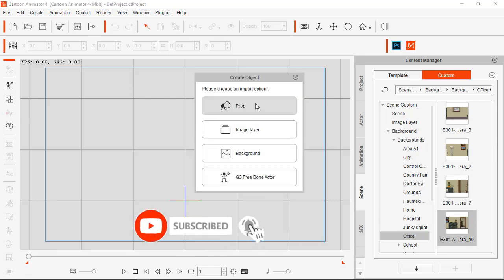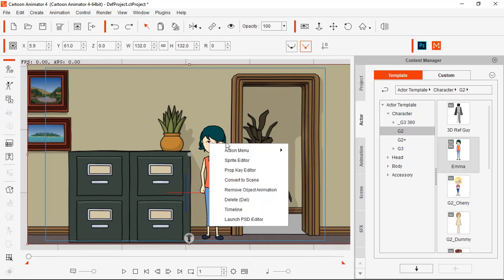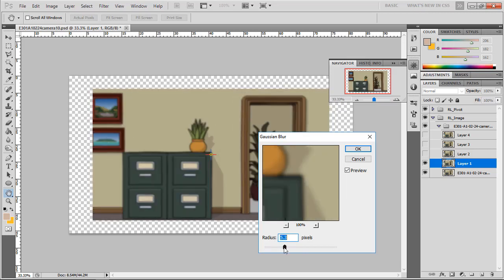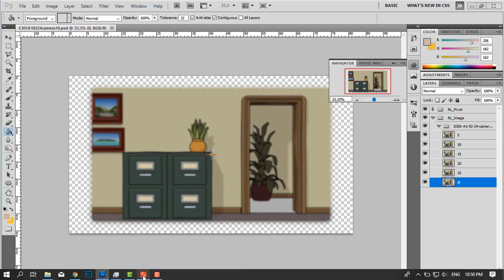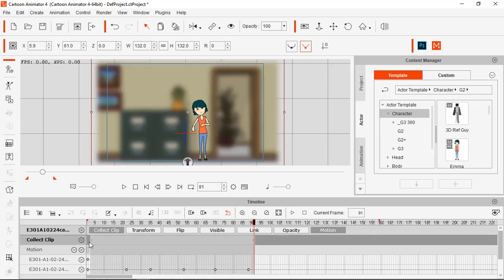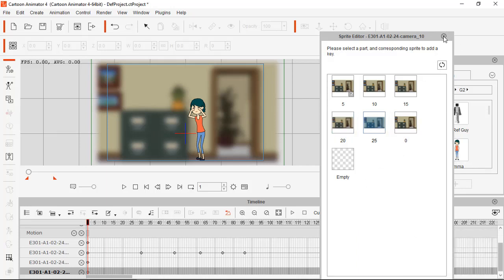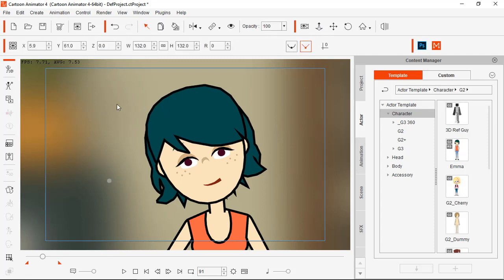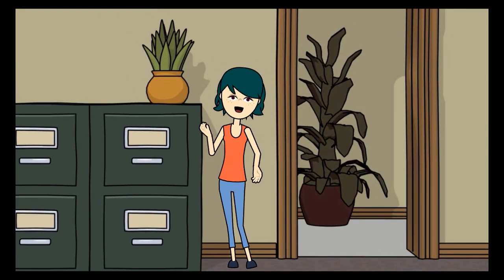CARTOON ANIMATOR 4 AUTO FOCUS CAMERA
How to make effect camera in Cartoon animator 4. because no option there so we need to make own. this will explain as easy as possible.